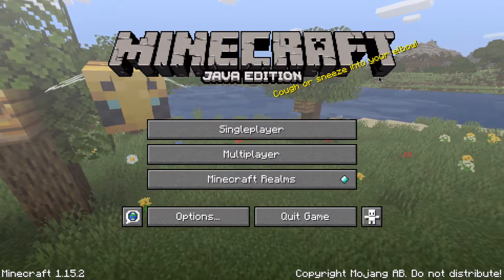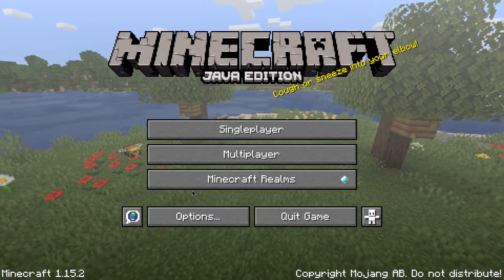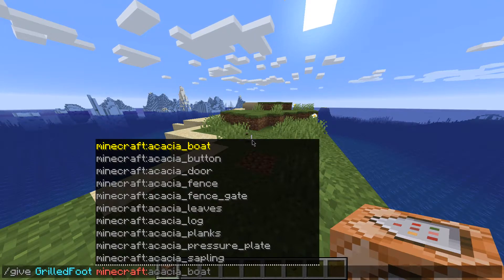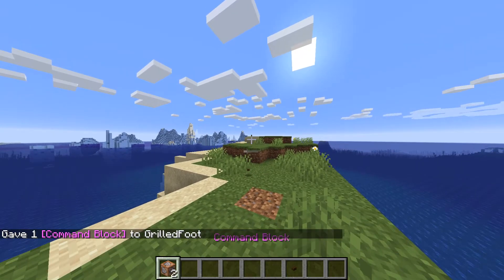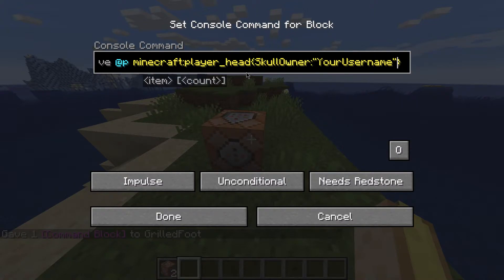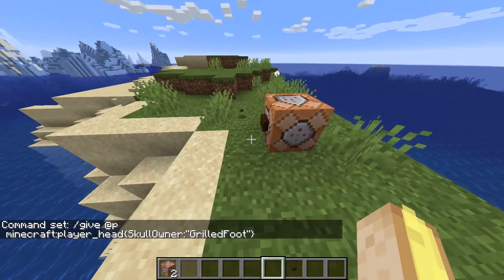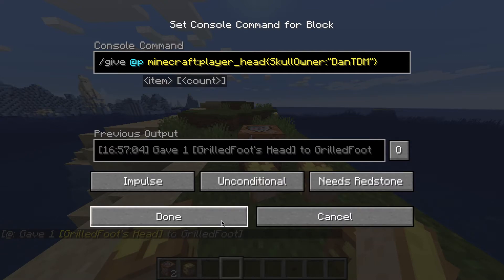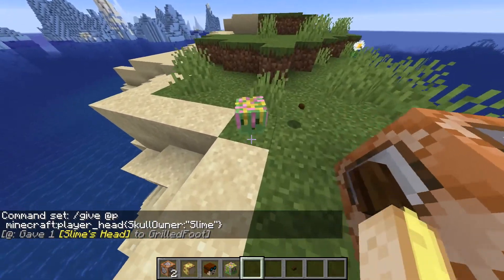How to get Player Heads in Minecraft Java Edition 1.15.2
Command: /give @p minecraft:player_head{SkullOwner:"YourUsername or someone else here"}